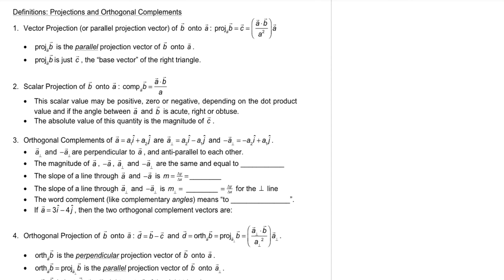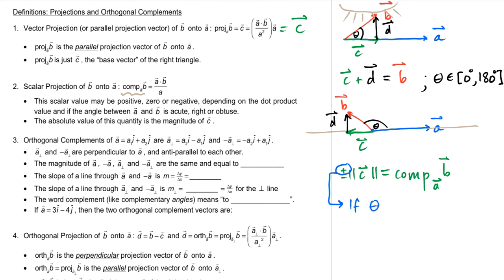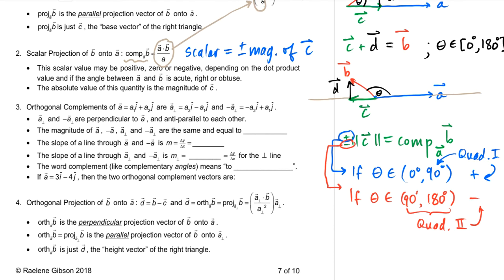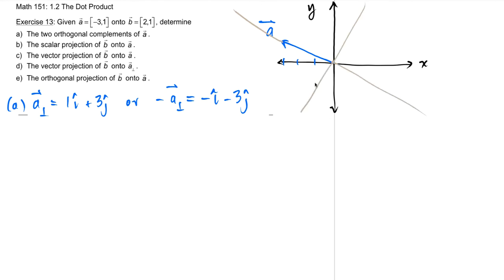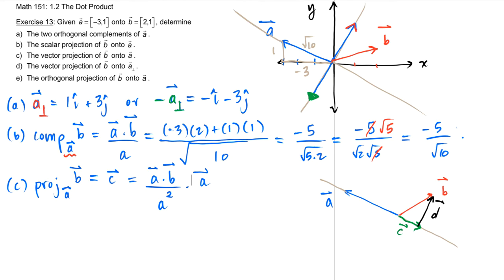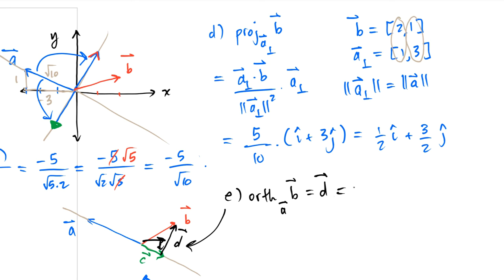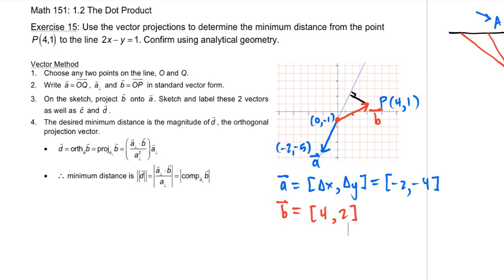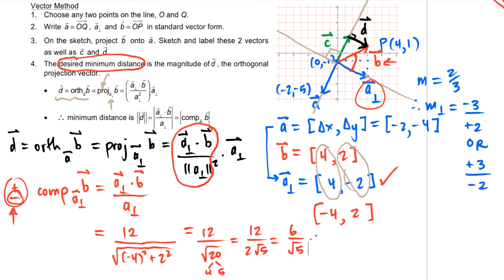2D Vector Projections and Distance from a Point to a Line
Scalar and vector projections are determined using the dot product, and the minimum distance between a point and a line is determined as an application of the orthogonal projection.